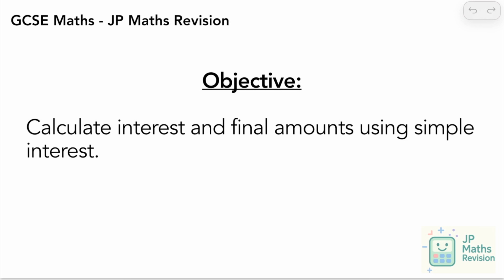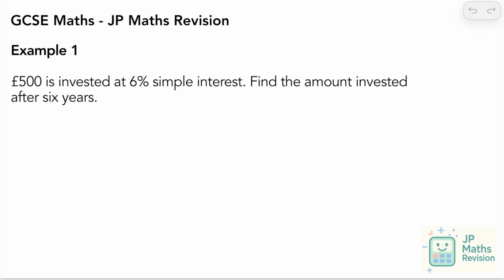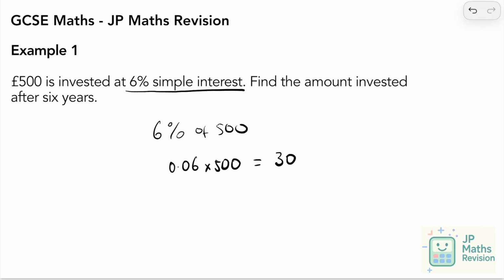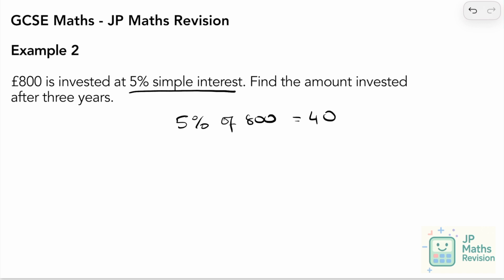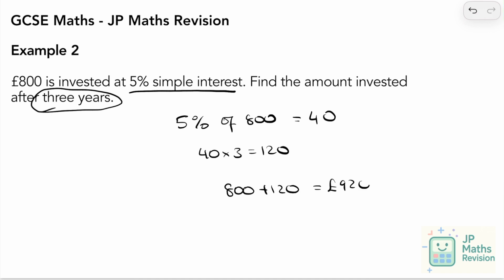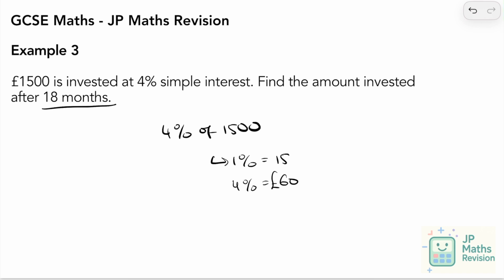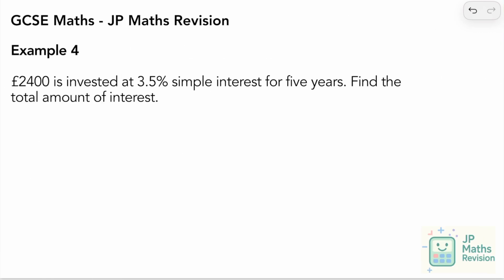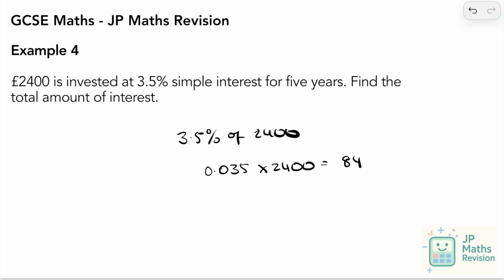Simple Interest | GCSE Maths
Learn how to calculate simple interest in this clear GCSE Maths tutorial.
This video explains how interest is calculated over time and how to apply the formula correctly in exam questions.

This video covers:
✔ What simple interest is
✔ Simple interest formula
✔ Calculating total amount
✔ Worded finance questions

Perfect for:
• GCSE Maths students (Foundation & Higher)
• Financial maths revision
• Exam preparation